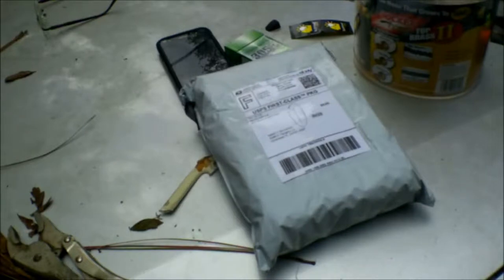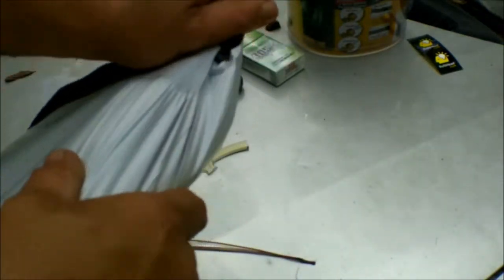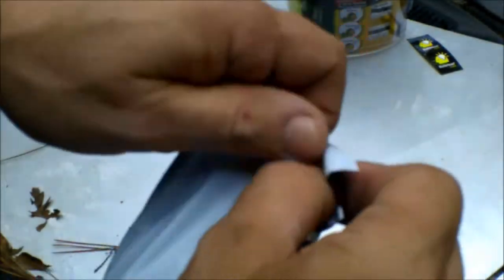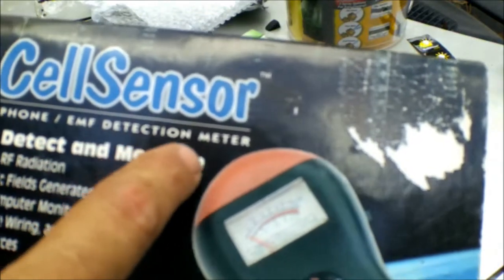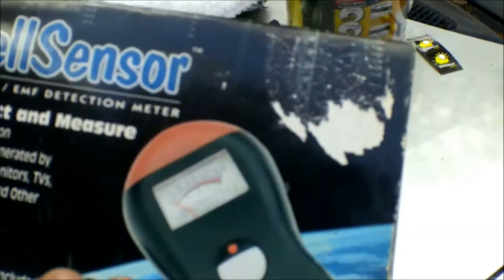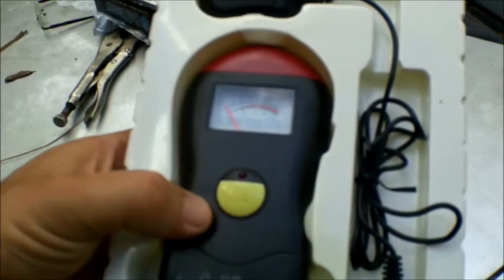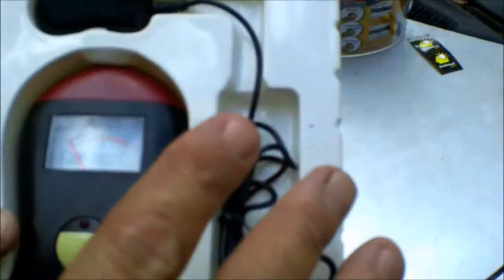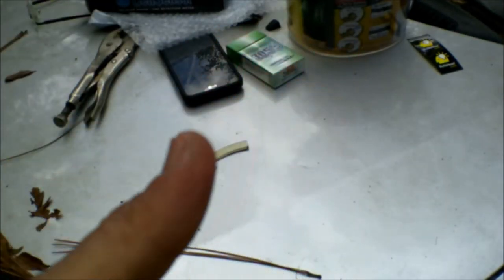Unboxing Cellsensor Paranormal Device